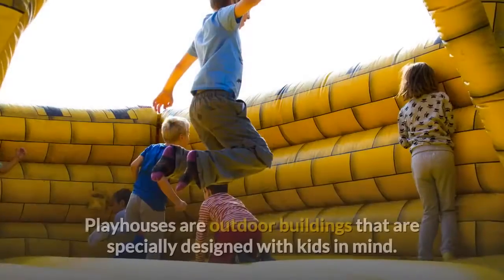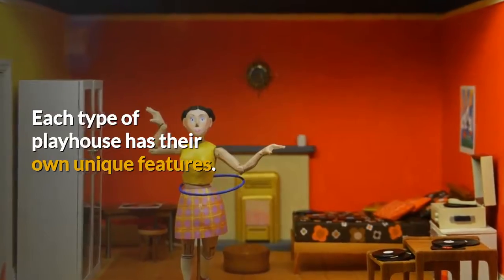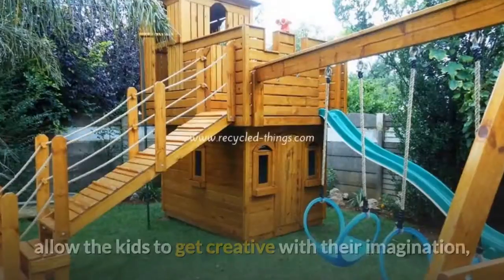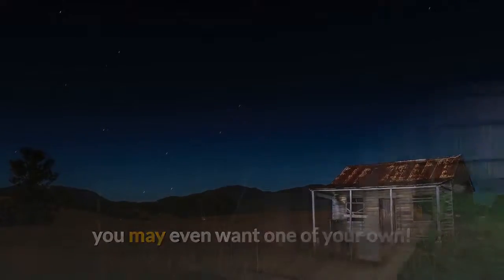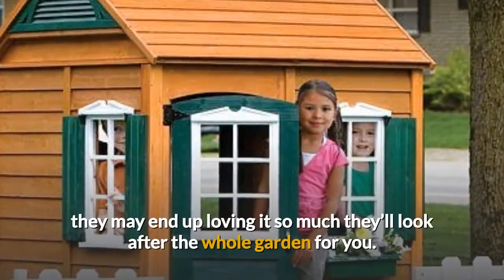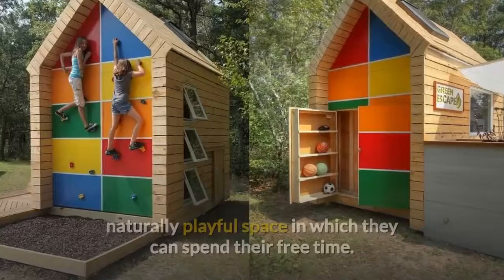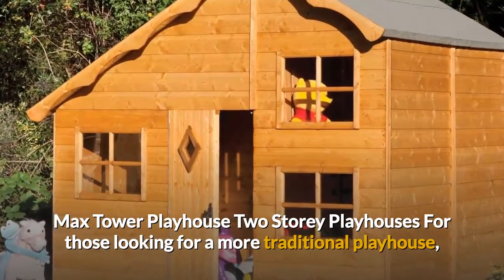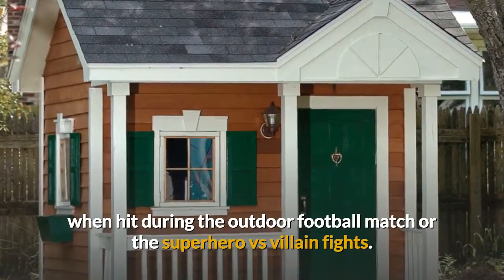Solid Wooden Playhouses for kids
Playhouses
Playhouses make the perfect setting for your little ones’ adventures and games. They’ll have hours of fun making up stories in their home away from home, from storming the castle to cooking dinner. But be warned: the kids are in charge here, so you’ll have to play your cards right to get an invitation! Relive your own childhood memories and create experiences that will last a lifetime with one of our fab Wendy houses.

Playhouses online
 we've got a huge selection of playhouses, from tiny versions for your toddlers to grand designs for your older ones. The range is complete with styles fit for little princesses and princes, with stairs, second storeys, and even secret trap doors! For a traditional look, try our wooden designs with pretty shutters and felted roofs. Hard-wearing plastic models add a splash of primary colour to the garden and are easy to take care of. Lighter houses can be brought indoors for rainy day play. Pretend shops, petrol stations, classrooms and kitchens are sure to light up little imaginations.

Choosing the Right Playhouse
Choosing the right playhouse for your child and space is simple with our easy filters. Try choosing by age group – younger boys and girls will love our brightly coloured designs while older children will prefer a more realistic look. Turn your garden into a playground for active kids with special features like basketball hoops, slides and football goals. Make the most of larger spaces with double storey houses. In compact backyards, go for pop-up designs that you can pack up and store when playtime’s over. With so much choice, you’re sure to find the perfect playhouse to let your kids’ imaginations run wild.